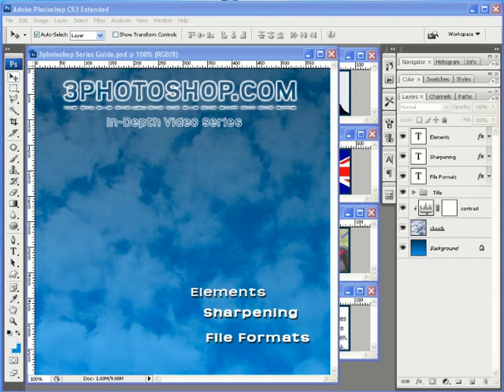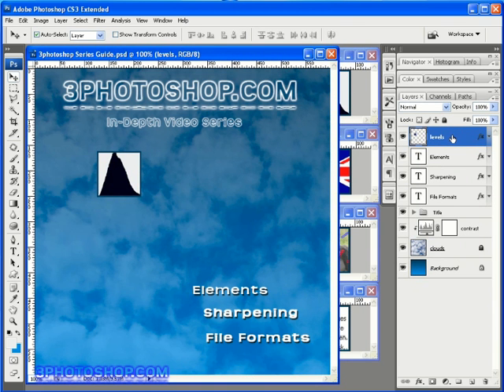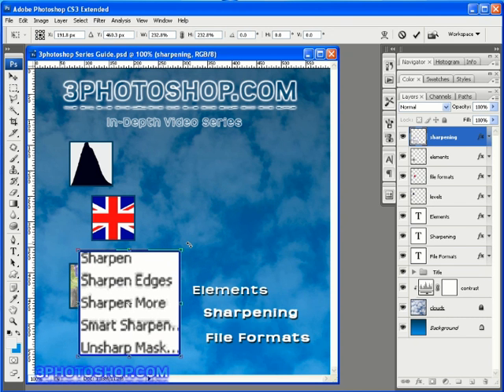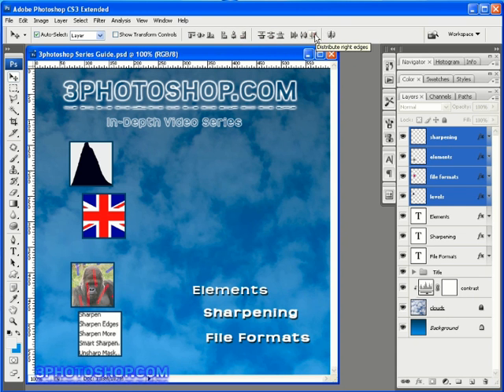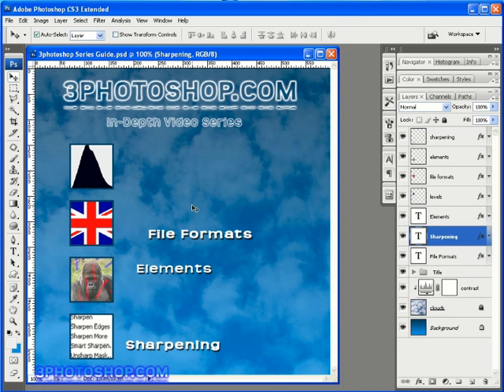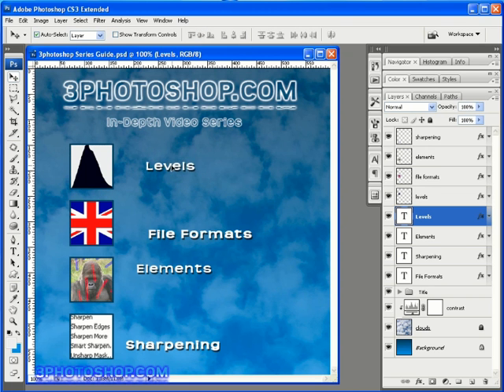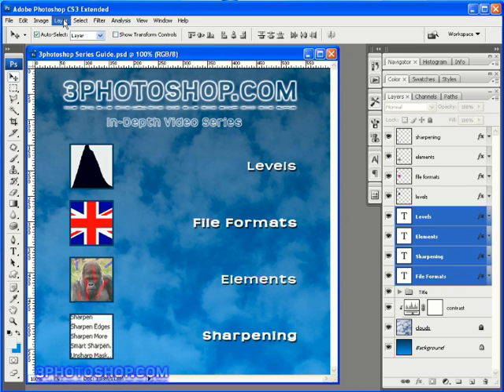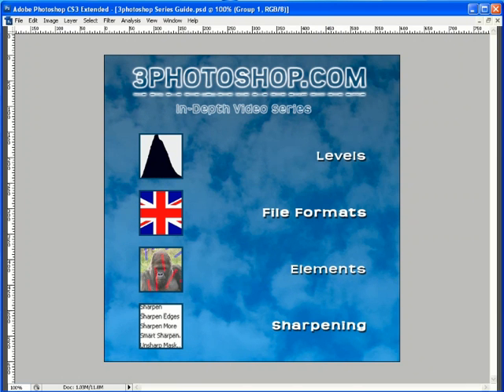The Move Tool in Photoshop CS3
If you want an element or object moved in your composition then it's possible you still don't even select the Move Tool from the Toolbox. Accessible via keyboard shortcuts, it a tool you perhaps see in short but regular bursts. If that's the case, then shame on you, because the Move Tool has so much more to offer. Here's a taste of what you're missing!